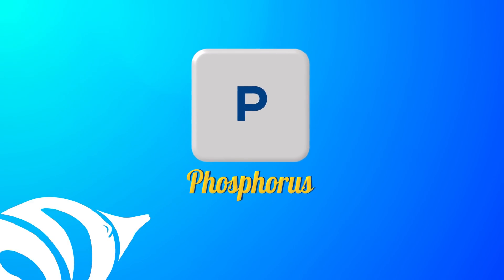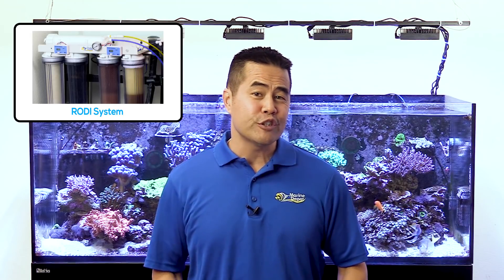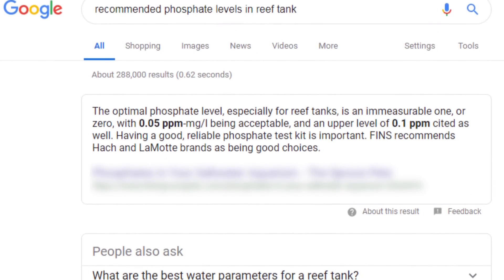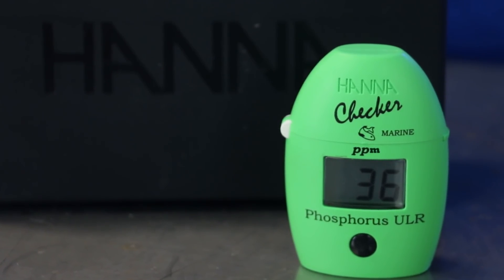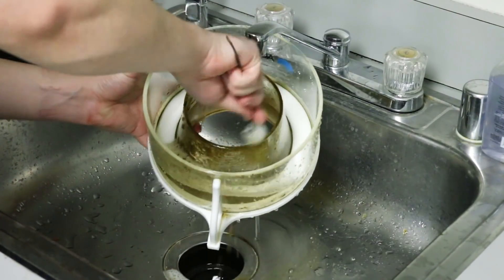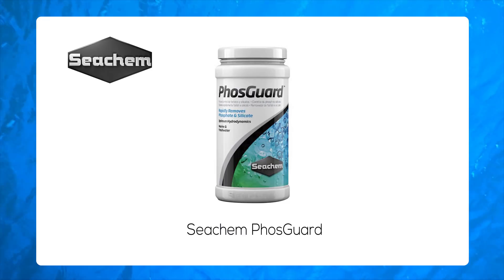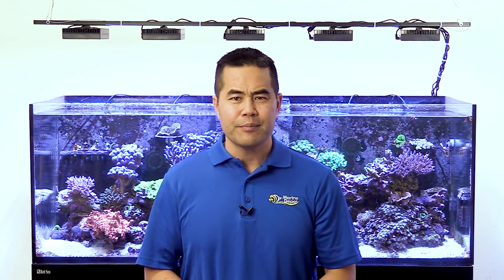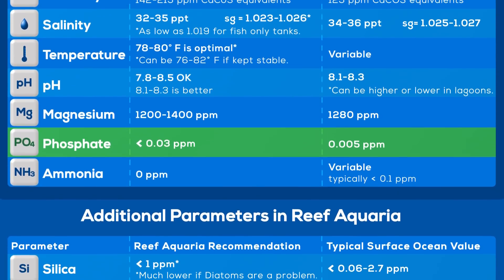How to Lower Phosphates in a Reef Tank: Mastering Nutrient Control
Phosphate has always been a hot topic with reef keepers. It's in our tap water. It's in fish and invert food.

Phosphate gets the blame for algae problems. Some say it even hurts corals.

When starting out, you'll find a lot confusing information on the web. But don’t worry!

We'll break it down and tell you everything you need to know about phosphate and how to control it in your aquarium.

-- SPECIAL THANKS --

-- HELPFUL LINKS --